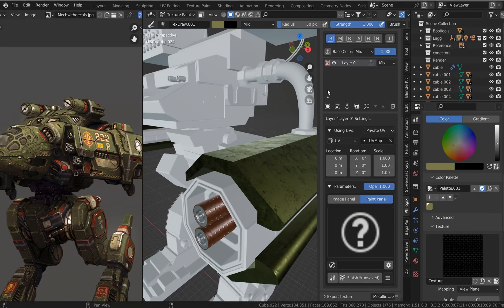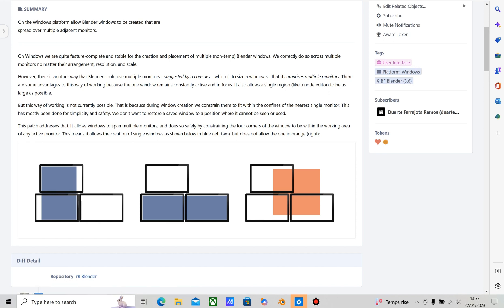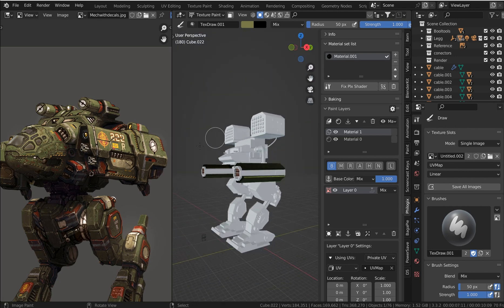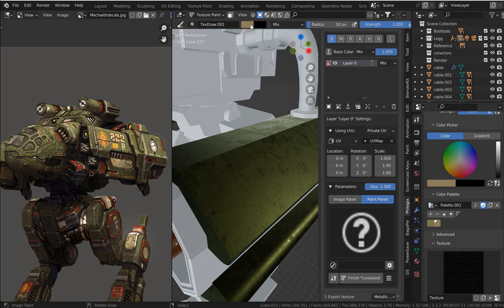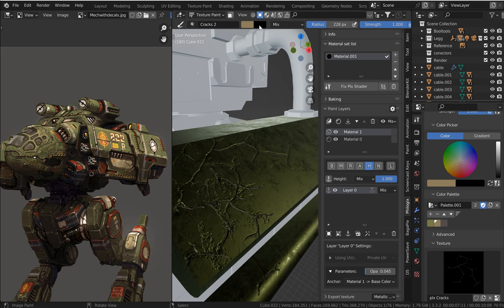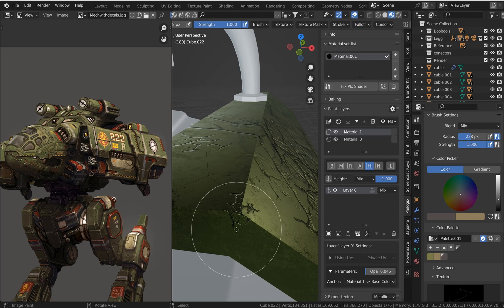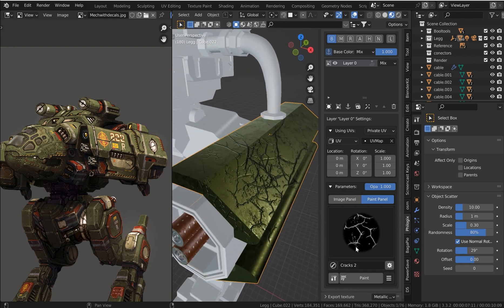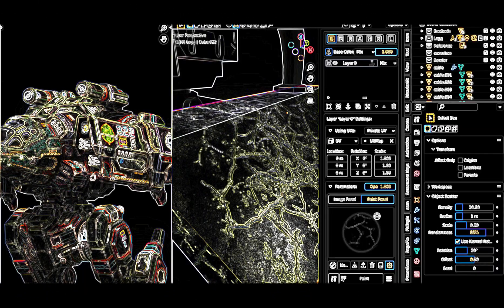Blender 3.6 teaser & Philogix workflow tips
If you don't already know, try this method. Work the smart way in Philogix and paint with ease. Also, let's see what's coming in the next Blender version!!!

Don't bang your head against the wall. Learn from my headaches :)

Get Philogix ( I get a little kickback on the sale )